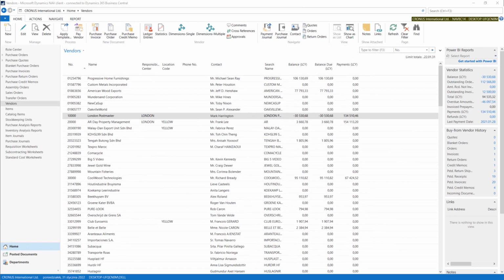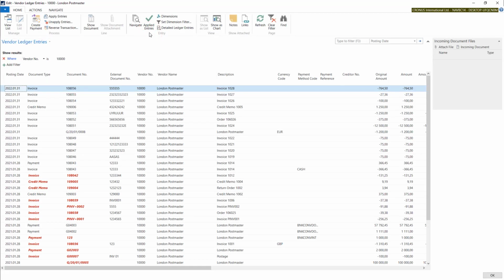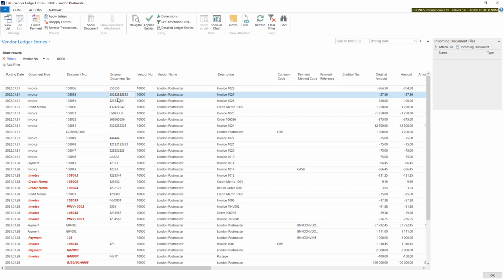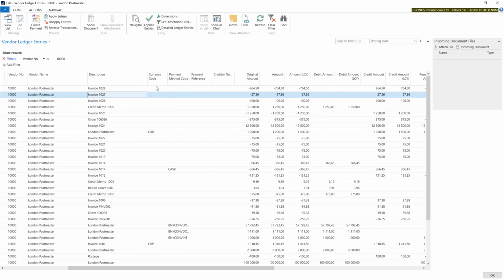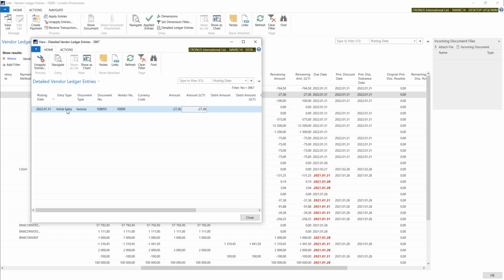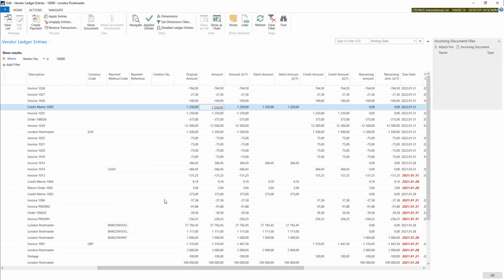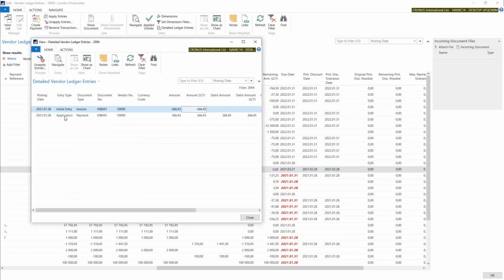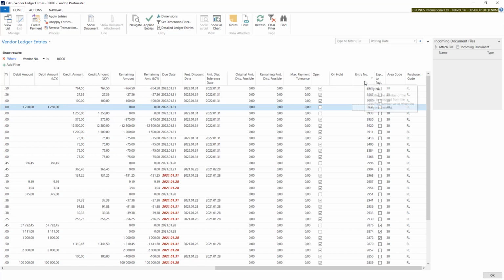4.1.5 Vendors/ VENDOR LEDGER ENTRIES - Dynamics Business Central NAV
Course: Purchase
Section: Vendors - Vendor Entries and Applying transactions
Lesson: Vendor Ledger Entries

Hundreds of films to come in 5 different courses:
1)Course: Financial Management - Basic
2) Course: Financial Management - Advanced
3) Course: General Basics
4) Course: Purchase
5) Course: Sales